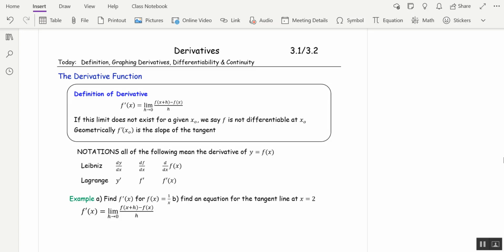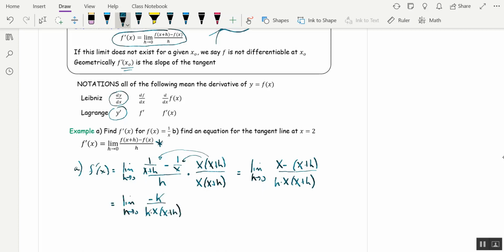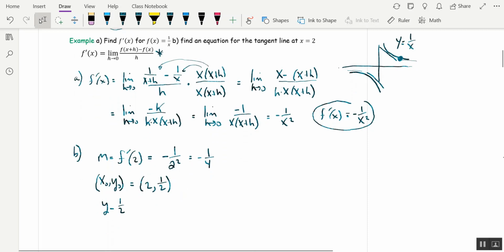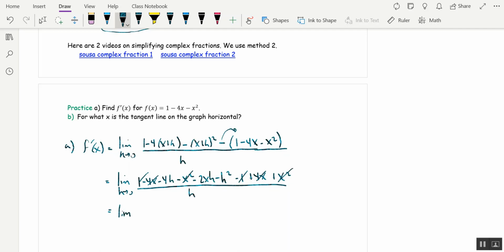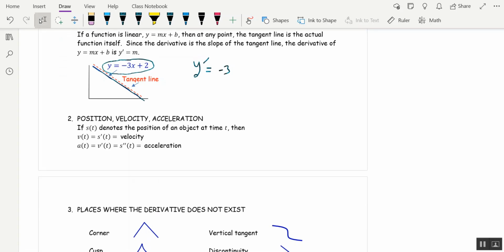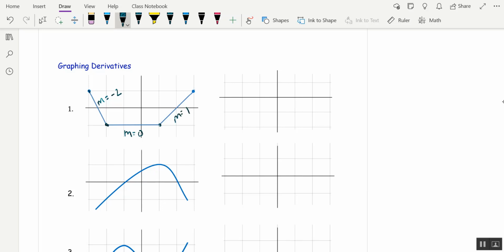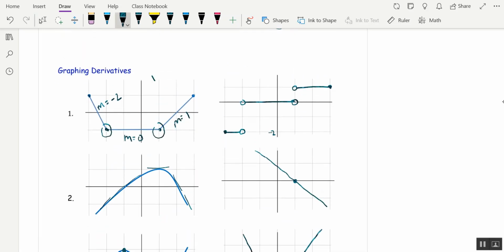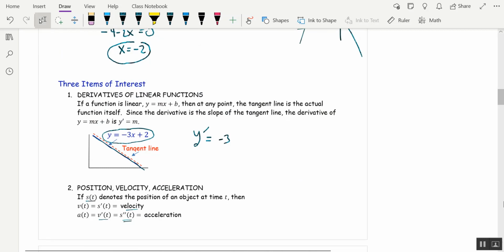Math 1A Section 3.1- 3.2